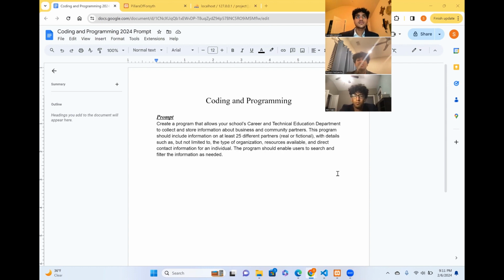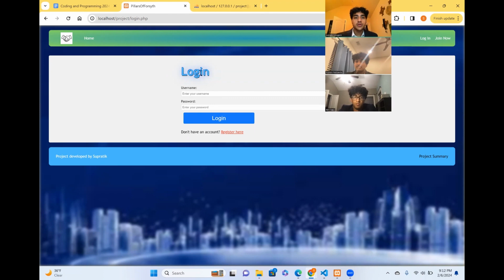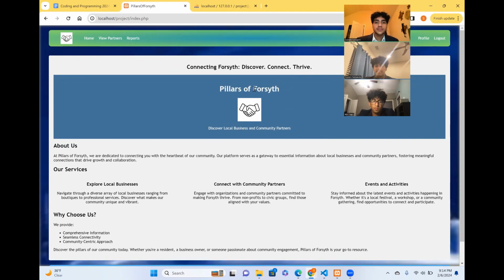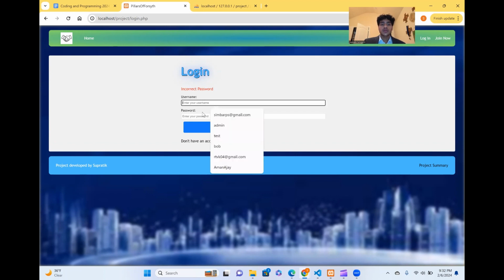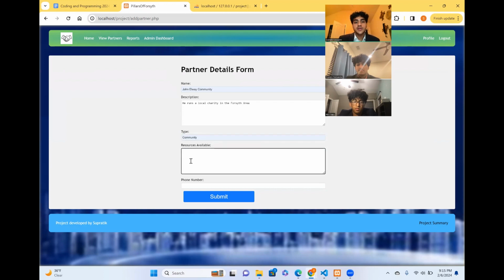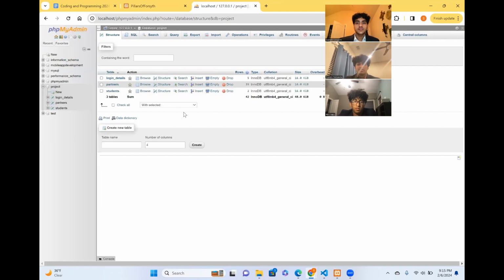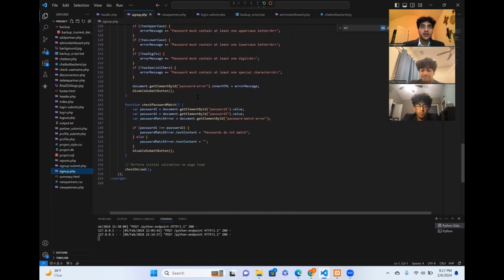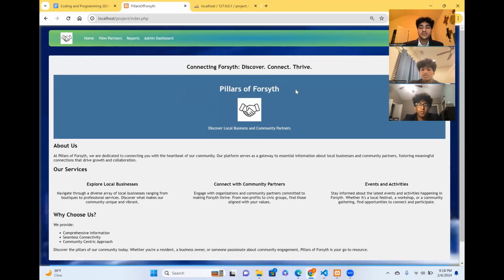PillarsOfForsyth - FBLA 2024 Coding and Programming SLC Submission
Discover PillarsOfForsyth, an innovative platform designed to connect students with businesses and community partners. Our project features an intuitive interface for easy management and search of partner details, powered by HTML, CSS, PHP, and SQL. With a Python-based chatbot, users get instant answers to their questions. See how PillarsOfForsyth enhances student opportunities and community engagement!. Placed at Future Business Leaders of America State Leadership Conference to qualify for Future Business Leaders of America National Leadership Conference.